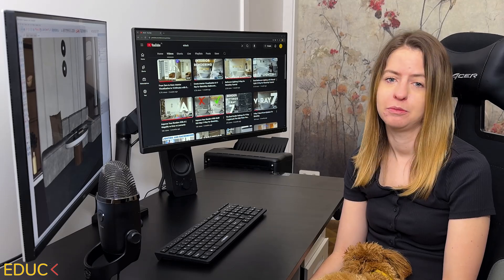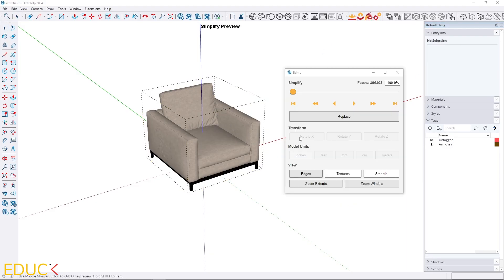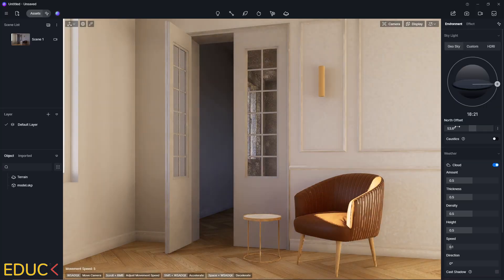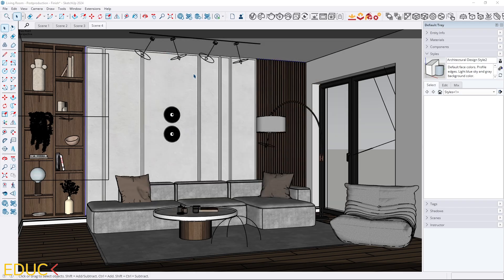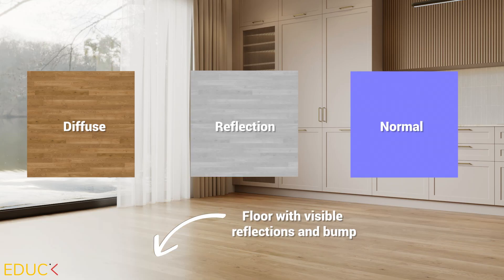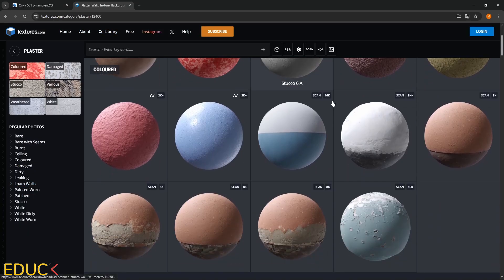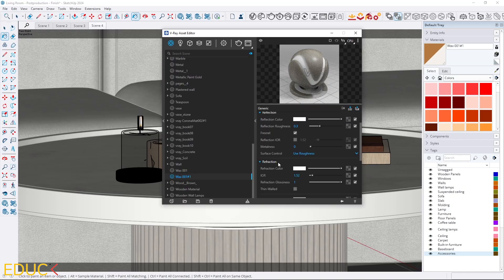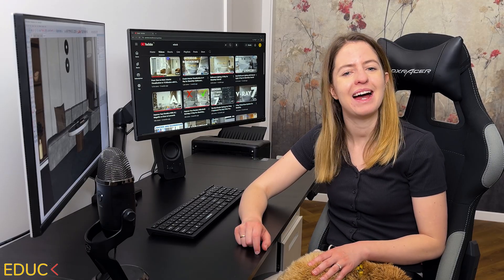STOP Making Ugly Renders – Follow These 5 Rules for Photorealism! | D5 Render, V-Ray Visualizations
🎨 Want stunning, photorealistic renders? In this video, I’ll show you 5 essential rules that will take your visualizations from basic to breathtaking.

⏱️  Timelapse:
0:00 Intro
0:16 1st Rule
1:00 2nd Rule
1:29 3rd Rule
3:04 4th Rule
4:34 5th Rule